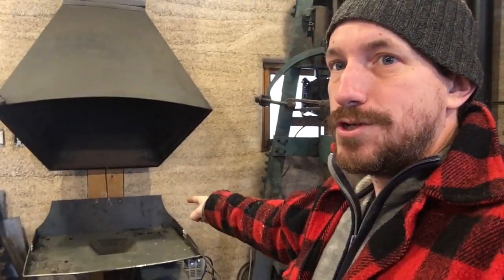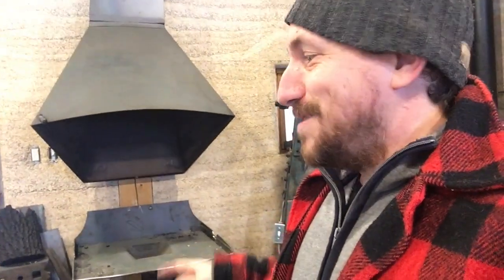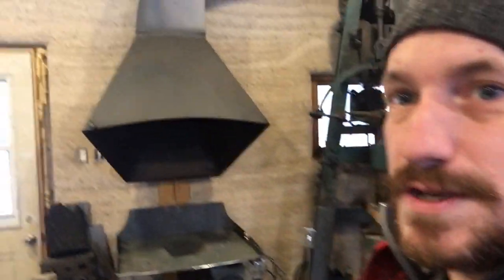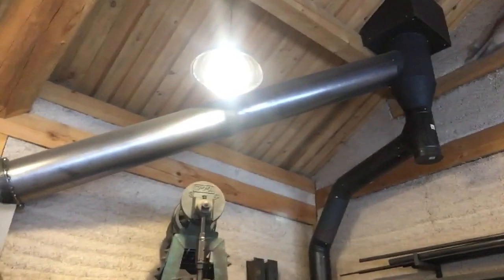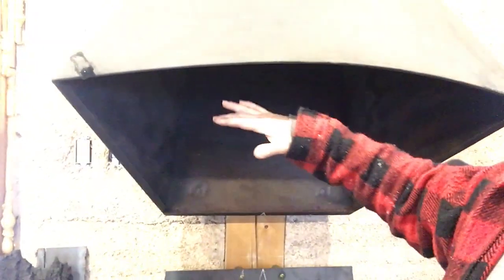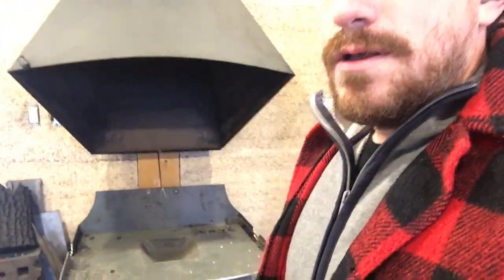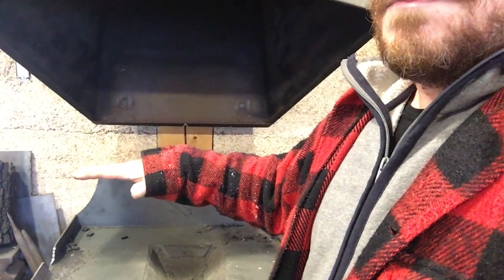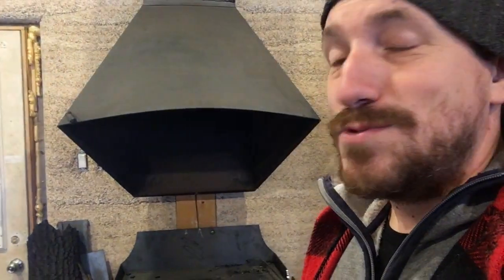Soulsmithing — CO Poisoning: How NOT to install a forge hood!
So I poisoned myself while working in a carbon monoxide-soaked smithy!